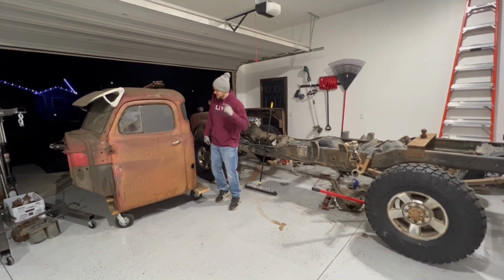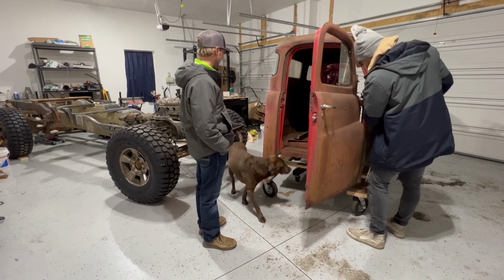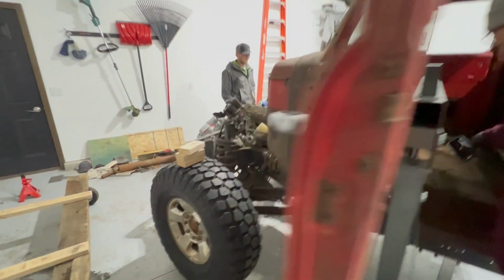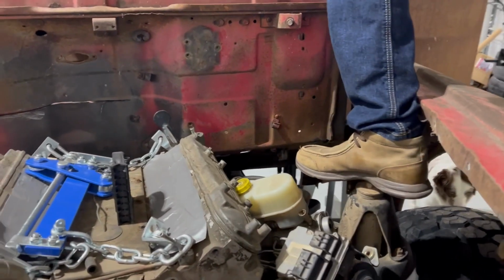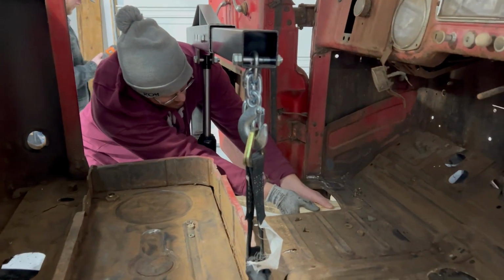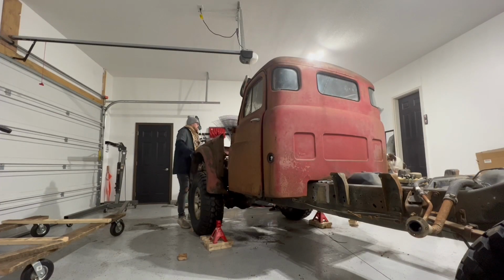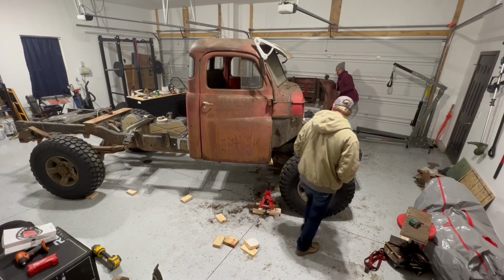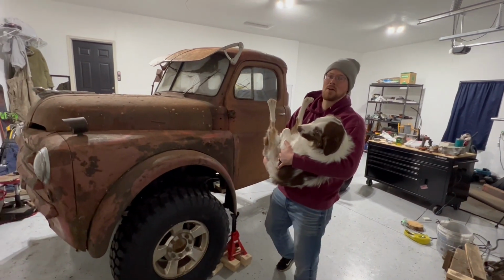Test Fitting The Cab With Our Frame Swap | The Dodgeball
In this episode, Jake and Lee test fit the 48 Dodge grain truck cab on the chassis. After test fitting, we will design brackets and permanently mount the cab on the chassis.

Buying something from Amazon? Thank you for supporting our channel!

**Lapel Mic (iPhone)
**iPhone Extention Plug 4 Lapel Mic
iPhone 11 Max
Premier Pro
Ceiling Lights

We started this brand to inspire others to go after their dreams.